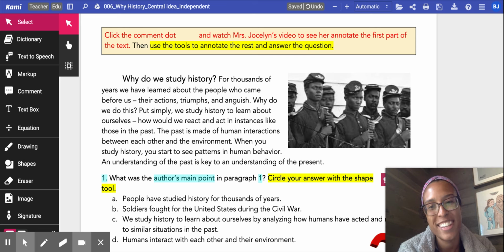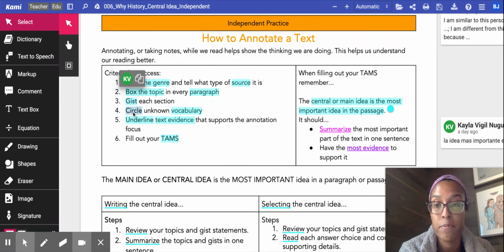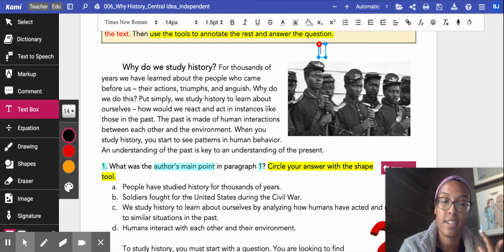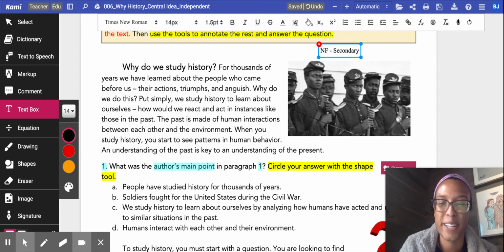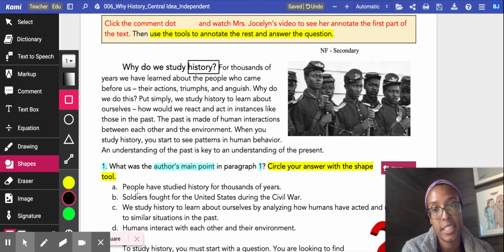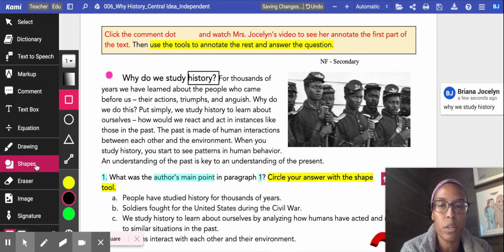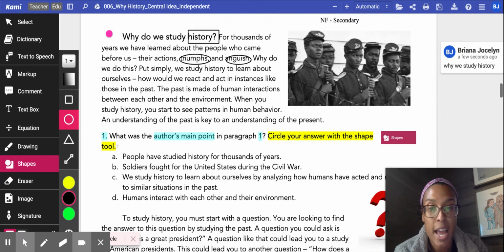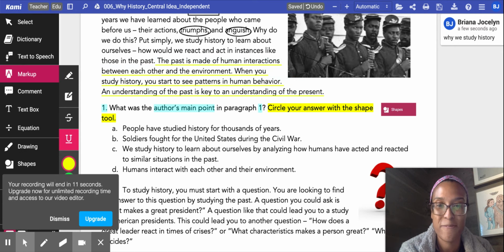006_Why History_Central Idea_Independent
Annotation Model